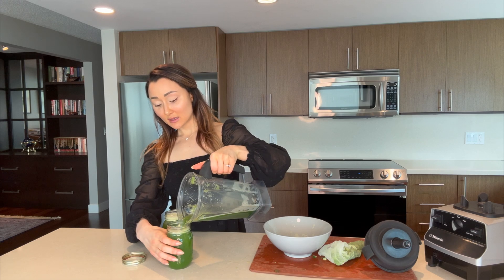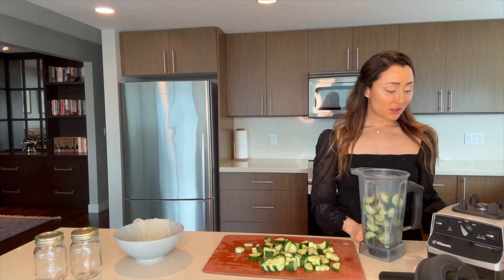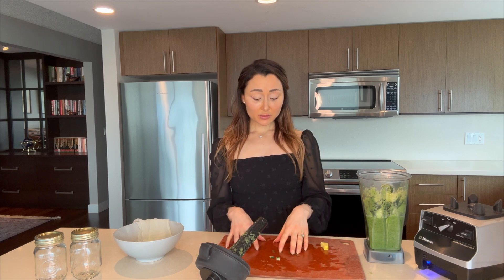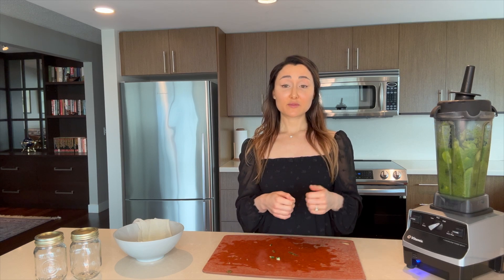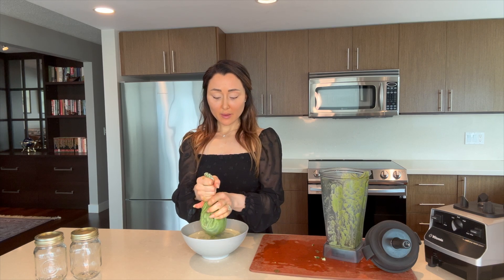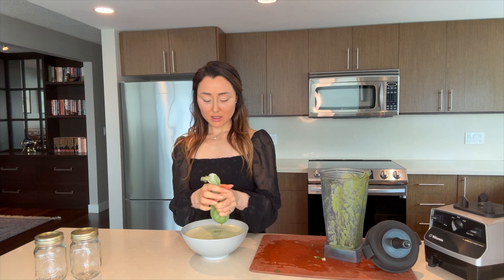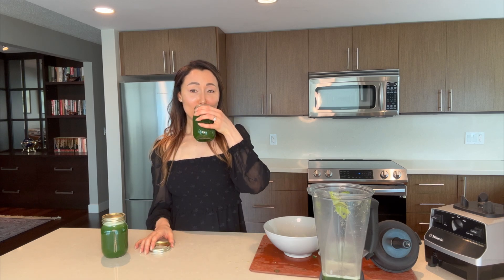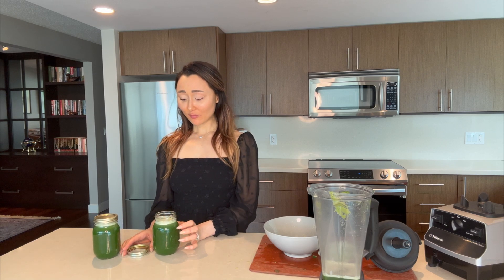This juice will make you feel amazing (Reduce inflammation, get glowing skin, increase energy)